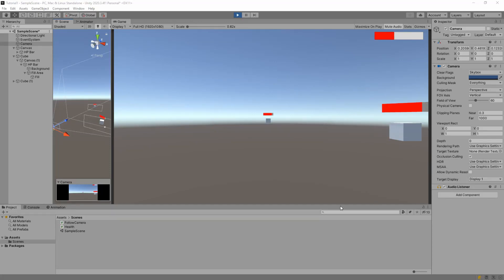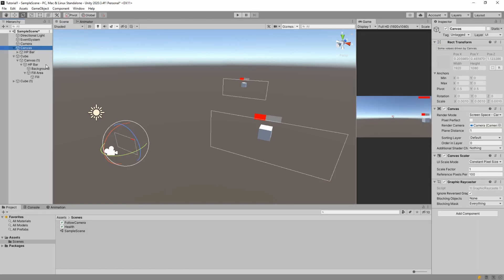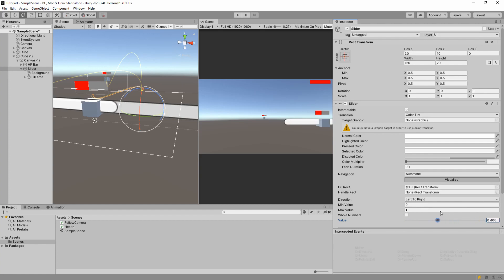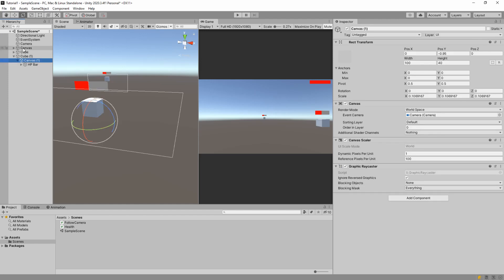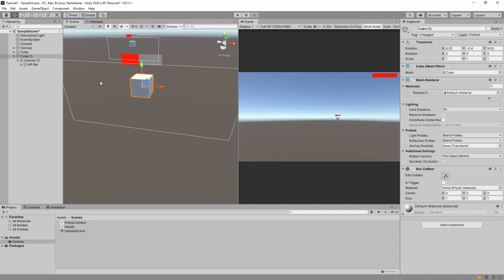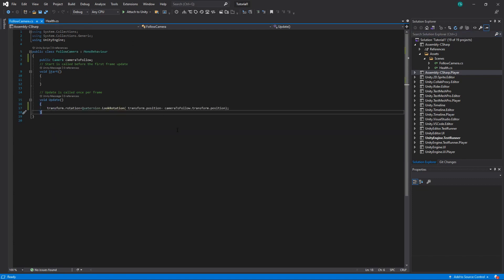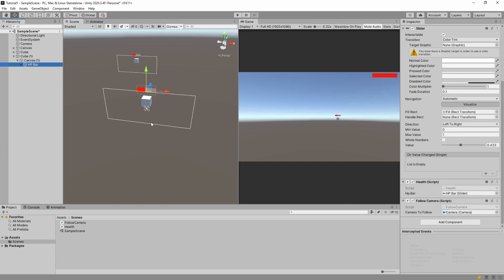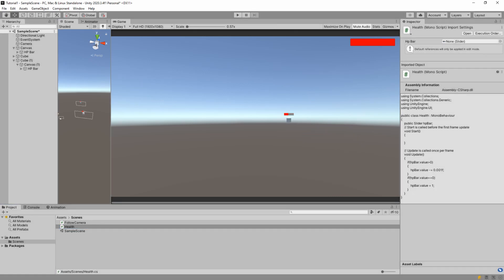HP bar that follows camera in Unity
Here is how you create a health bar that follows your camera in Unity. Two versions, one is a health bar for FPS, another one for RTS.